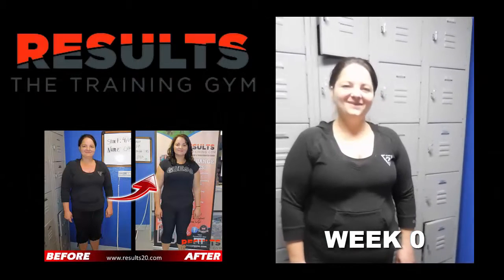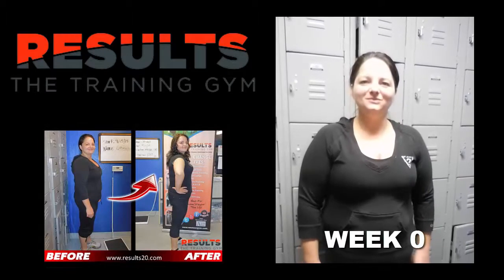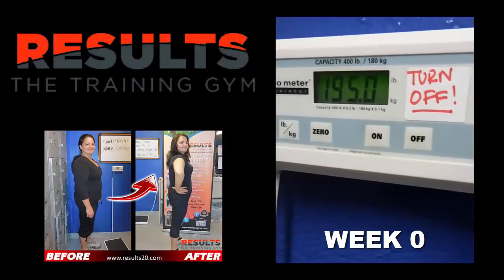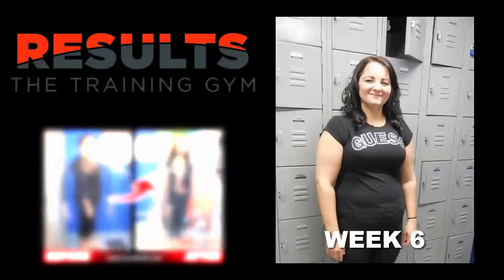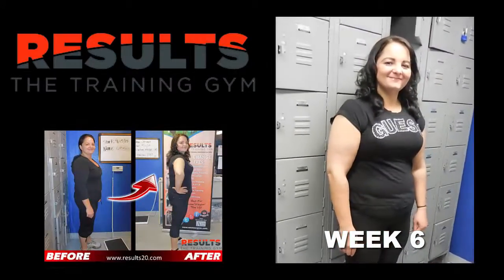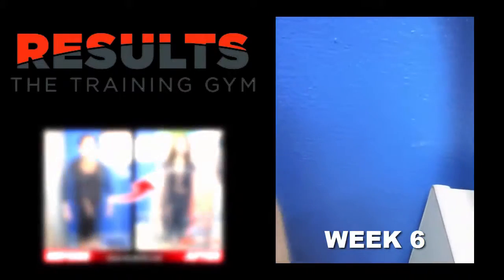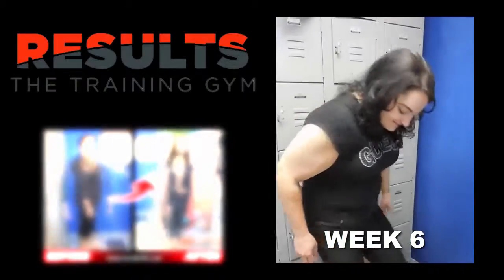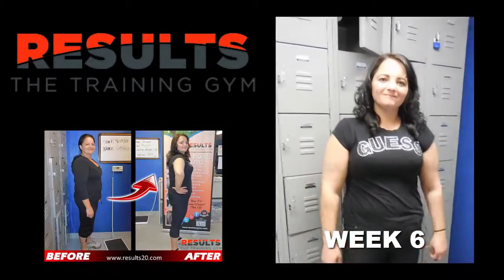Results the Training Gym 6 week challenge - Oksana Koblik